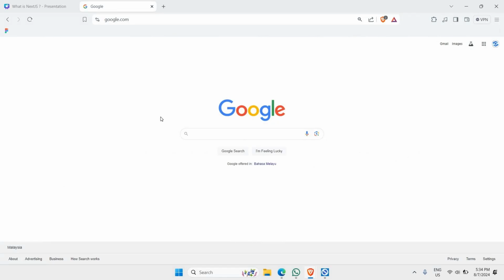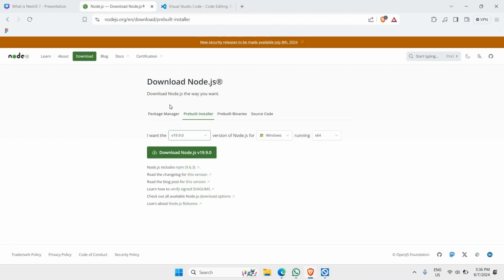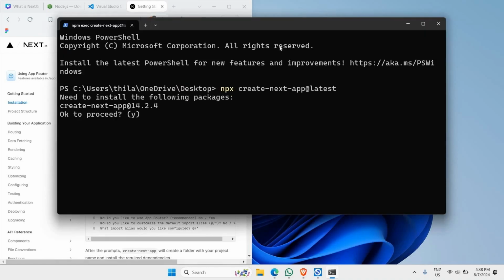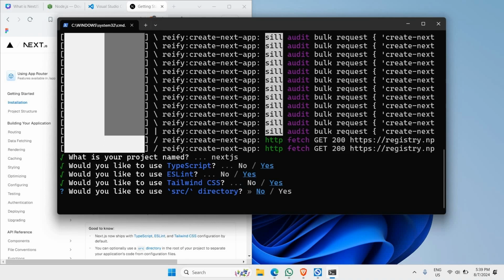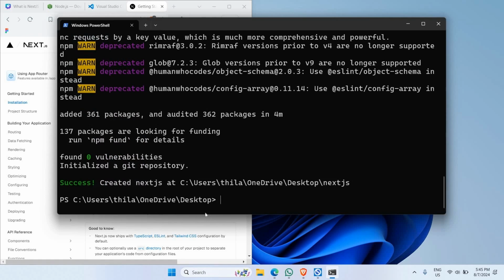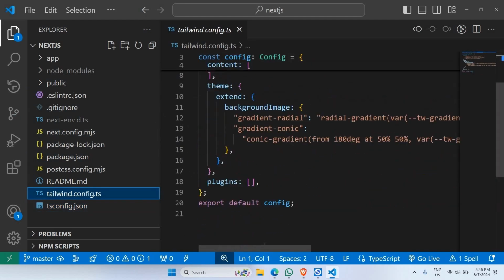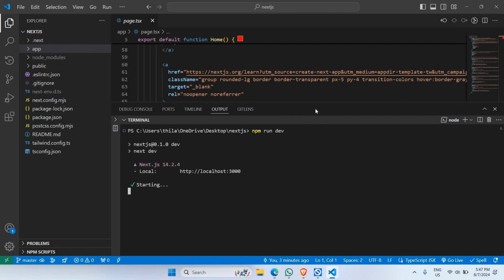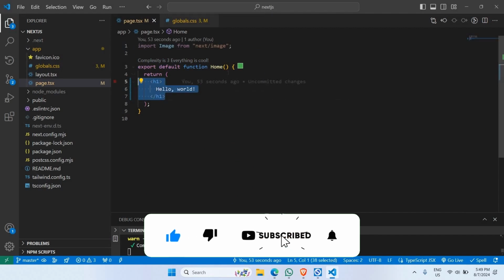How To Setup NextJS? | NextJS For Beginners | Crash Course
🔧 How to Setup Next.js in Windows | Step-by-Step Guide 🔧

Welcome to our comprehensive guide on setting up Next.js on a Windows machine! In this video, we’ll walk you through the entire process from start to finish, ensuring you have a seamless and successful installation.

🔍 What You’ll Learn:
1. System Requirements - Check the prerequisites needed for installing Next.js.
2. Installing Node.js and npm - Learn how to install Node.js and npm, the essential tools for Next.js.
3. Setting Up a New Next.js Project - Step-by-step instructions to create a new Next.js project.
4. Running Your Next.js App - How to run your Next.js application and see it in action.
5. Project Structure Overview - A brief overview of the default project structure and key files.
6. Basic Customization and Development Tips - Some basic tips to get you started with developing your Next.js app.

🛠️ Tools You’ll Need:
Windows OS
Node.js and npm (We'll show you how to install these)
Code Editor (We recommend Visual Studio Code)